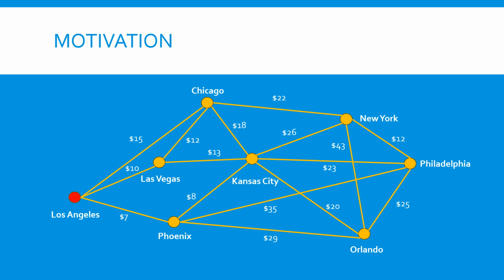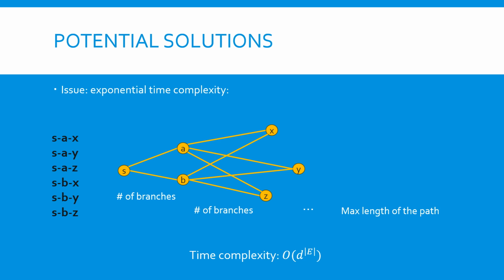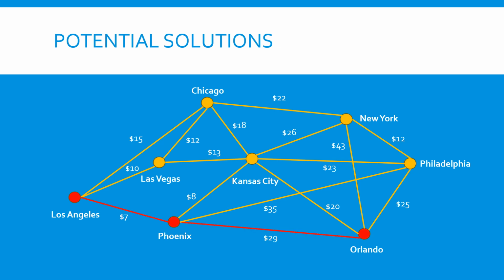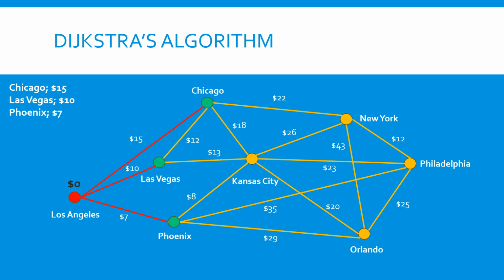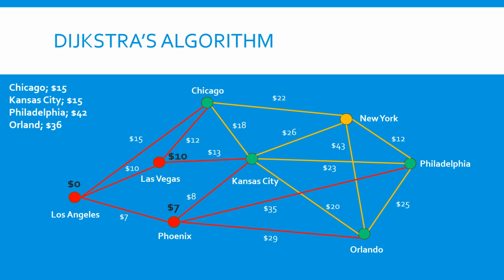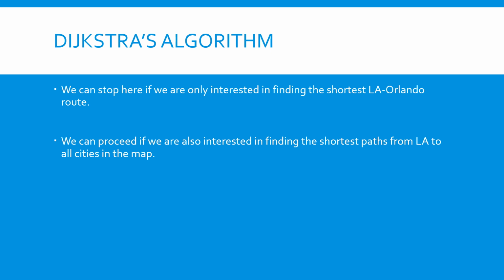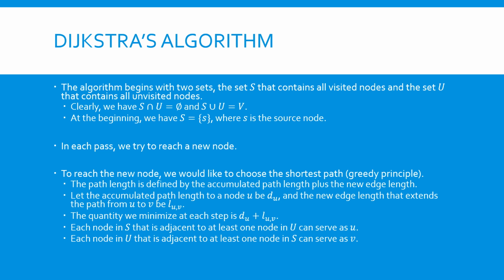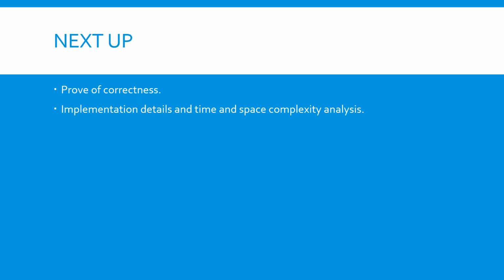Algorithms Module 4 Greedy Algorithms Part 2 (Shortest Path and Dijkstra's Algorithm Part 1)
In this video, we will introduce the shortest path problem and Dijkstra's algorithm.